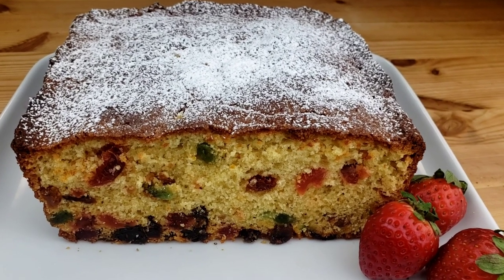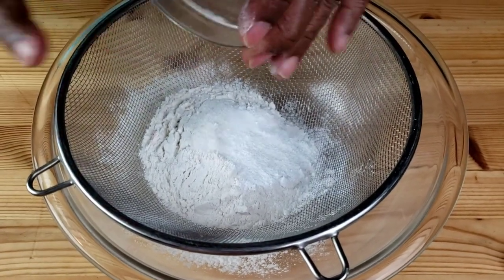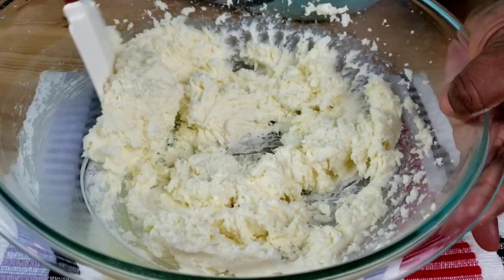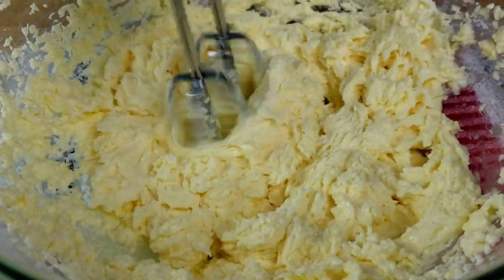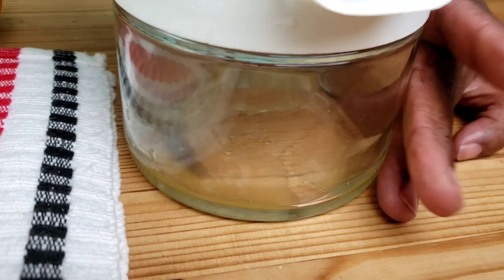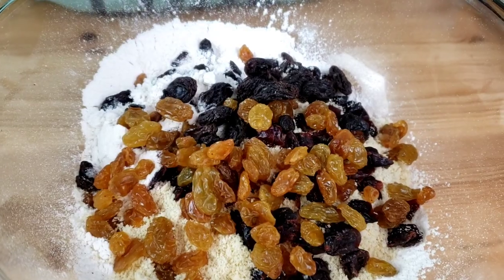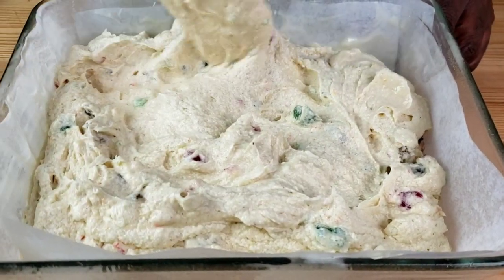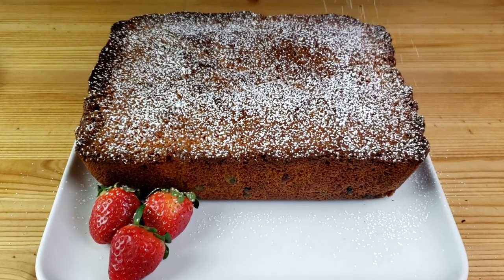Easy delicious cake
This is an easy moist and fluffy fruit cake ever.  It's so delicious and flavorful.

Ingredients
🔹️3 Tbsps orange juice
🔹️¾ cup mixed raisins
🔹️1 ½ cups red and green cherries

* KitchenAid 9-Speed Digital Hand Mixer with Turbo Beater

* ThermoPro TP03 Digital Instant Read Meat Thermometer

* OXO Good Grips 11-Pound Stainless Steel Food Scale with Pull-Out Display

* Cuisinart DLC-8SBCY Pro Custom 11-Cup Food Processor, Brushed Chrome

*CELSIUS Fitness Energy Drink

*Sparkling Ice, Pomegranate Blueberry Sparkling Water, Zero Sugar Flavored Water, with Vitamins and Antioxidants, Low Calorie Beverage, 17 fl oz Bottles (Pack of 12)

*Starbucks Roast K-Cup Coffee Pods

"Our Friend Santa (Instrumental Version) by The Snowy Hill Singers"